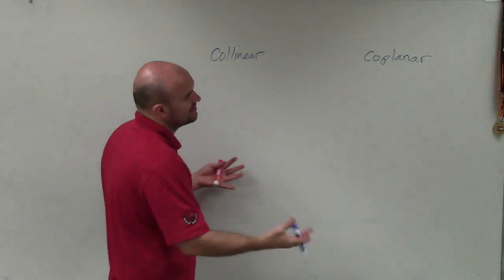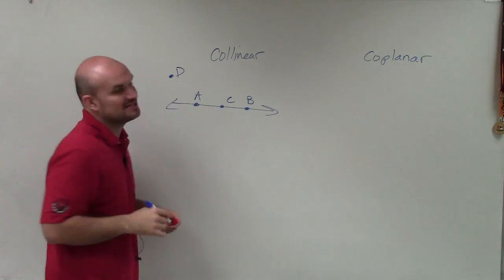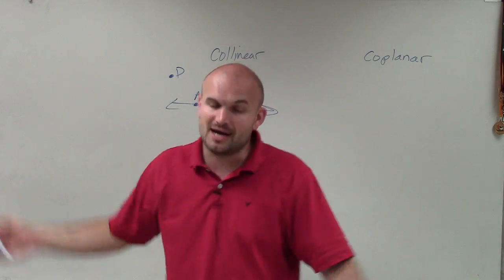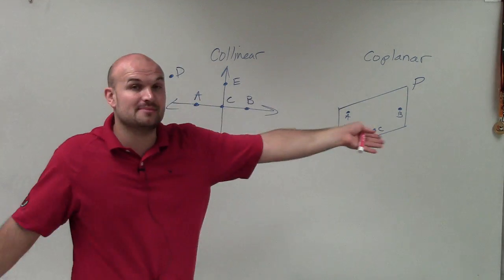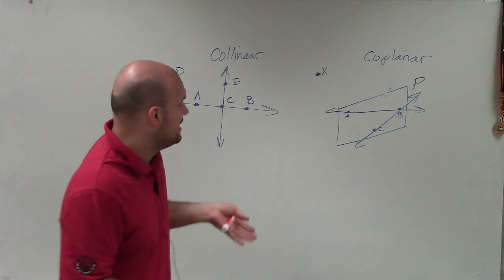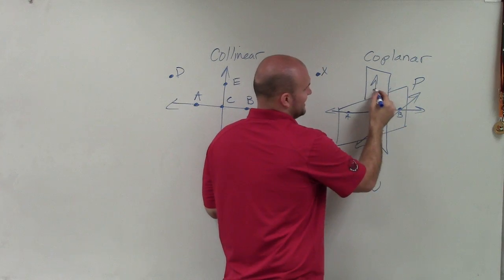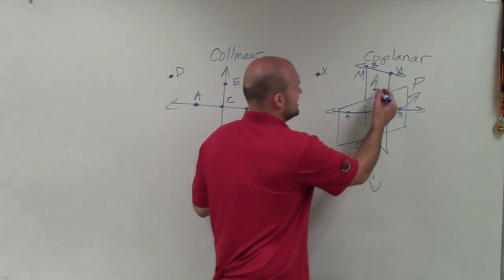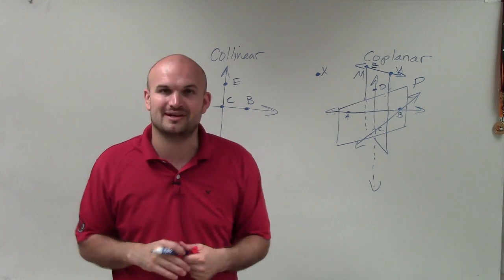What does colinear and coplanar mean